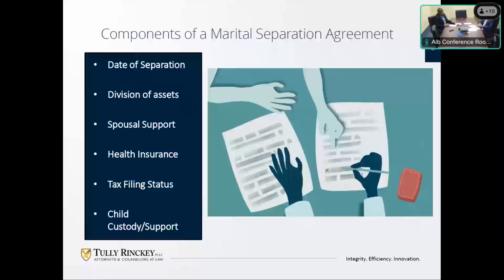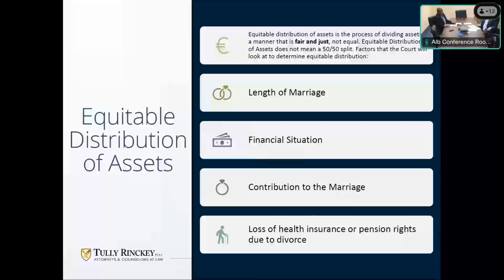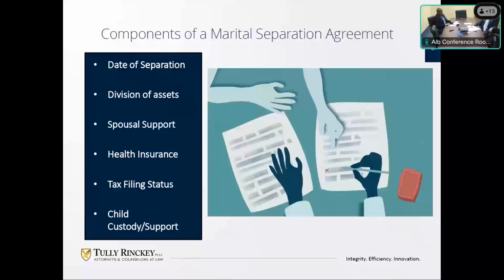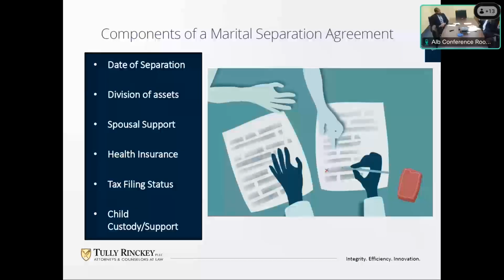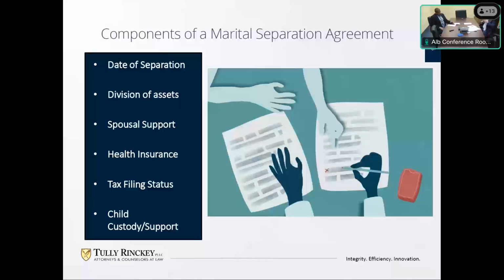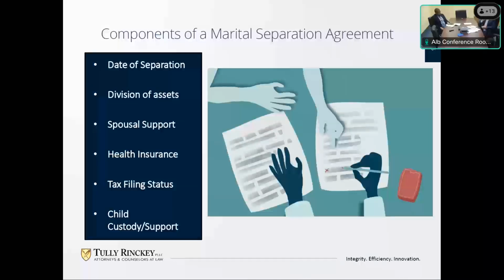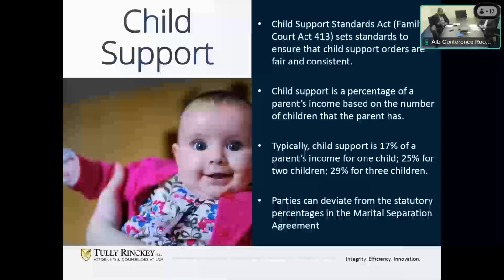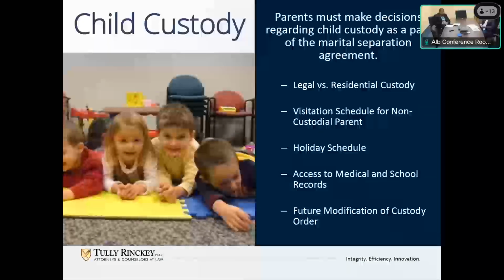The Basics of Separation and Settlement Agreements - Family and Matrimonial Law - Tully Rinckey PLLC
Are you facing separation and settlement agreement and unsure of your rights or next steps? In this webinar, Michael Belsky, Esq., and Christopher Clark, Esq., from Tully Rinckey PLLC, will guide you through the legal complexities of separation and settlements. This webinar provides practical insights and actionable tips for individuals dealing with separation and settlements in New York State.

In New York, separation and settlement cases are often decided based on the best interests of the children and the assets of each party involved. Courts consider various factors when determining the outcome of cases like yours. Join us as we explore the key elements that can influence your case and how to best prepare to protect your rights.

Key Topics Discussed in This Webinar:
• How settlement agreements work
• Key factors of settlement agreements
• What separation entails

If you're a parent or spouse in New York, and you're dealing with separation and settlement agreements, this webinar will provide the professional legal knowledge you need.